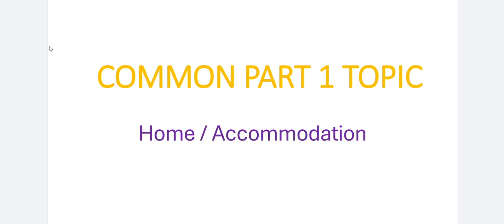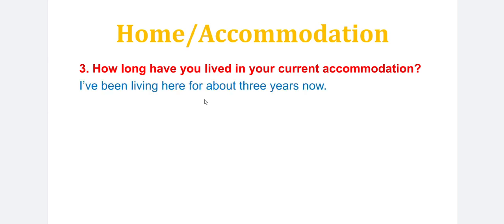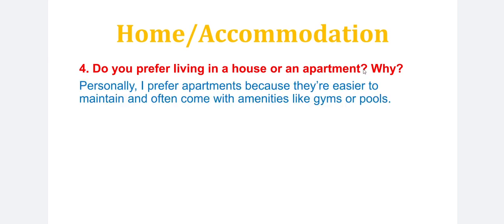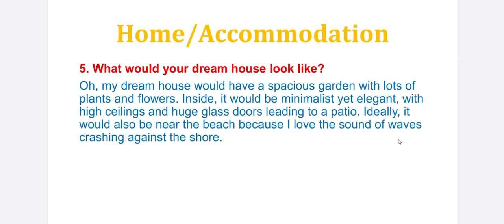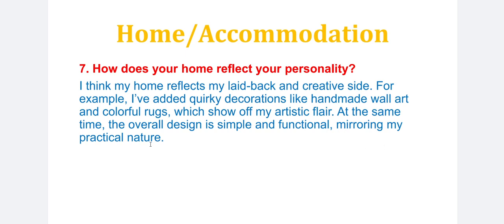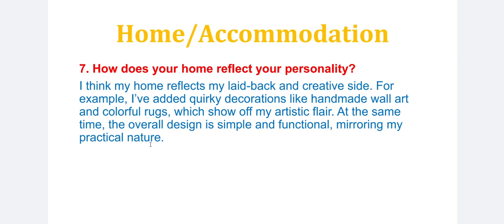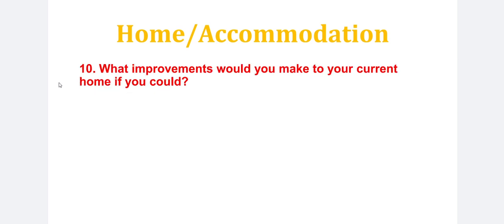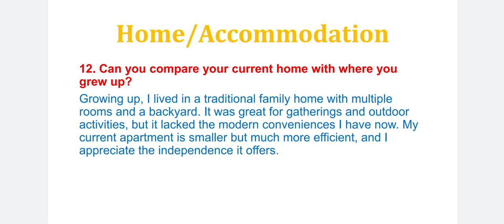IELTS Speaking Part 1 - 'Home/Accomodation' - Band 7+ Sample Answers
This is the IELTS Speaking video for Part 1 Topic - 'Home or Accommodation'. It's one of the three topics that start after Part 1.

We have covered 12 Questions with different settings, grammar, and tenses to help you speak English fluently and be prepared for the IELTS exam without wasting money on IELTS Coaching Classes.

Topic - Home or Accommodation

1. Can you describe your current home?
2. What is your favorite room in your house? Why?
3. How long have you lived in your current accommodation?
4. Do you prefer living in a house or an apartment? Why?
5. What would your dream house look like?
6. Is there anything you dislike about your current home?
7. How does your home reflect your personality?
8. Have you ever lived in a different type of accommodation? If so, how was it?
9. Would you consider moving to a new place in the future? Why or why not?
10. What improvements would you make to your current home if you could?
11. How important is it for you to feel comfortable at home?
12. Can you compare your current home with where you grew up?